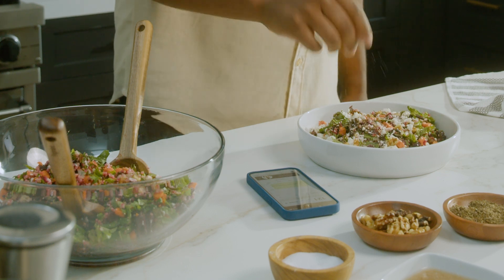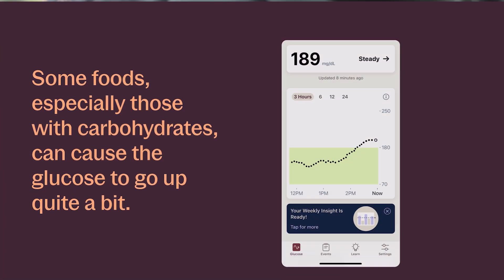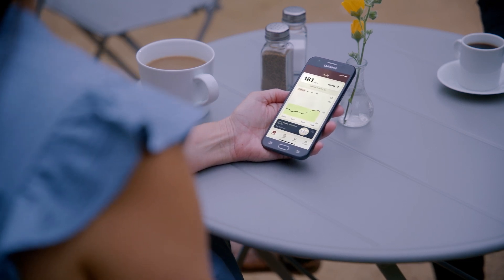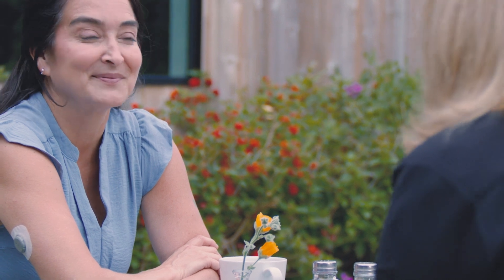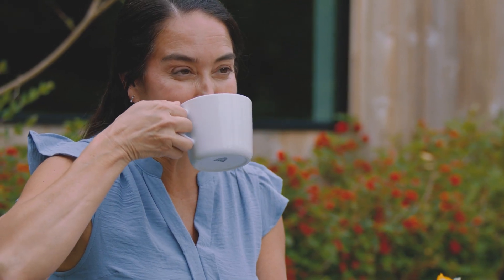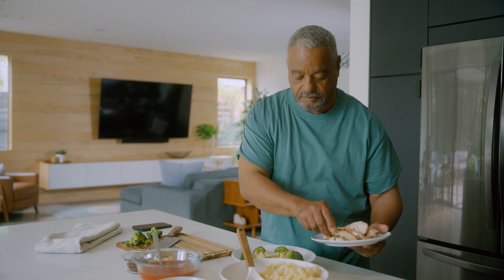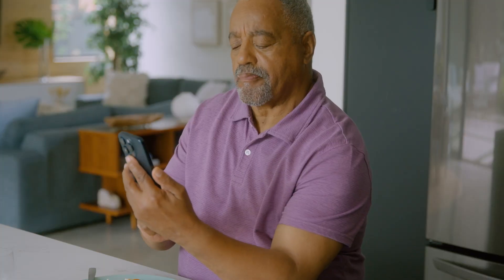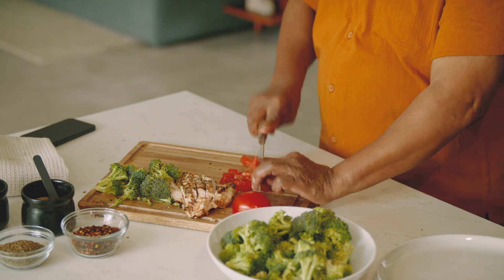Stelo - How to Lower Your Glucose Post Meal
Discover practical tips from Stelo users who made small adjustments to their eating habits to maintain healthier post-meal glucose levels. Spoiler alert: You don’t have to give up your favorite foods! Learn how to track your meals in the Stelo app, interpret your glucose data, and more. Follow along and see how small changes can make a big difference.
MAT-3257